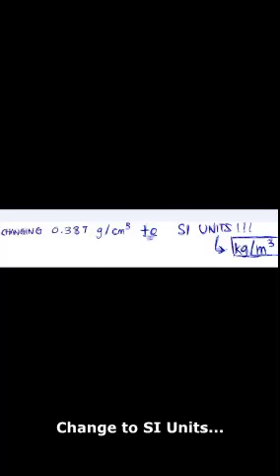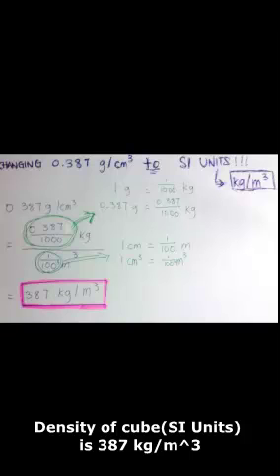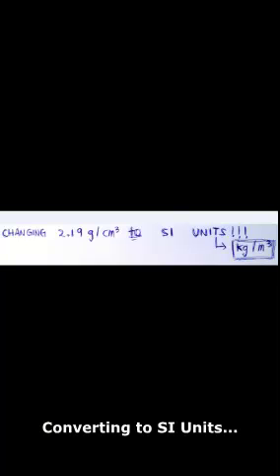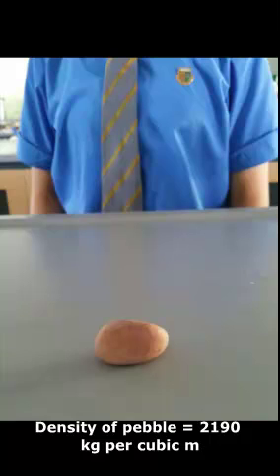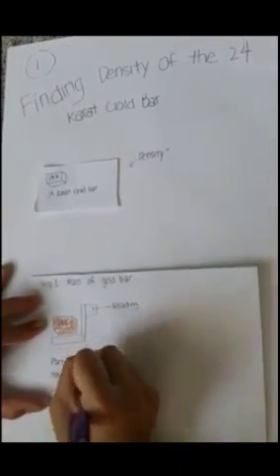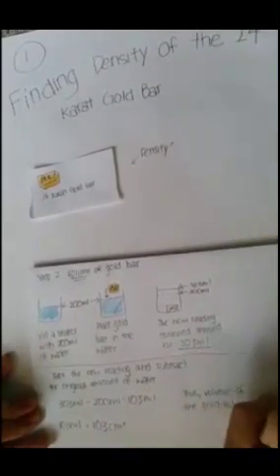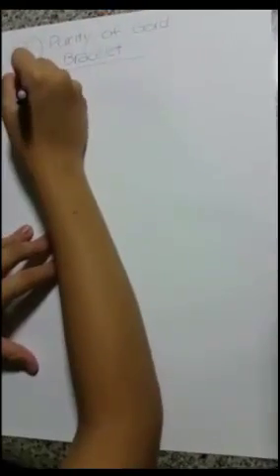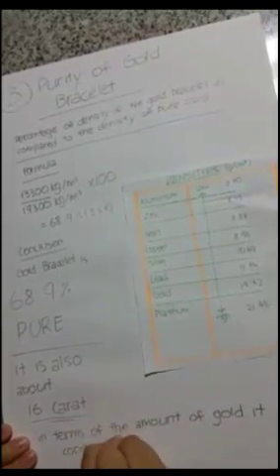Y1 Physics GA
An instructional Science Video on Density